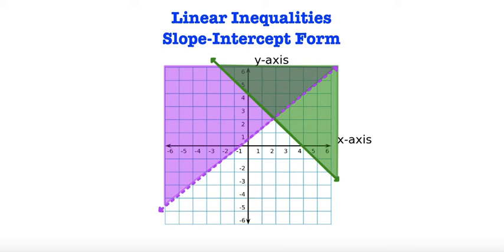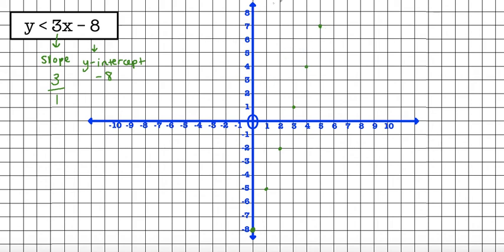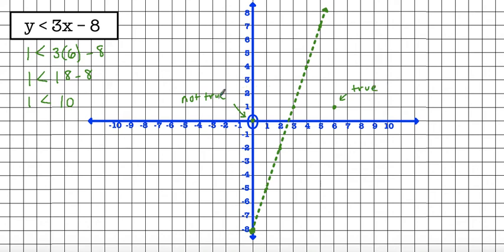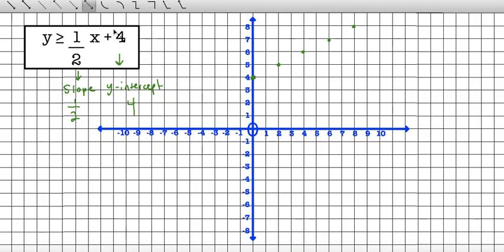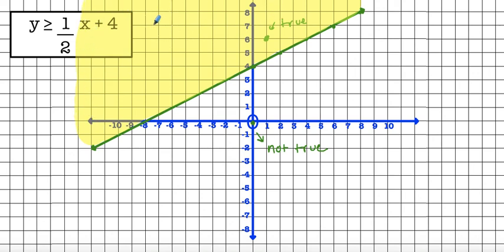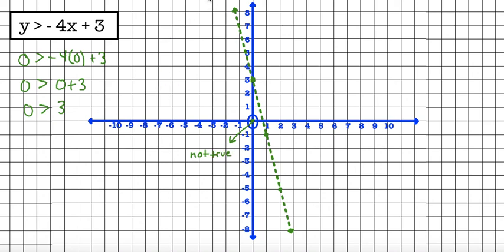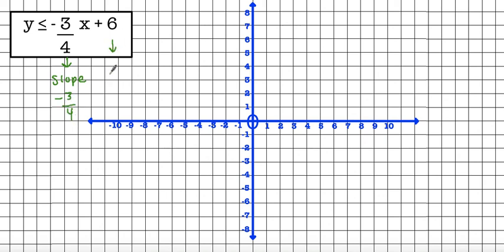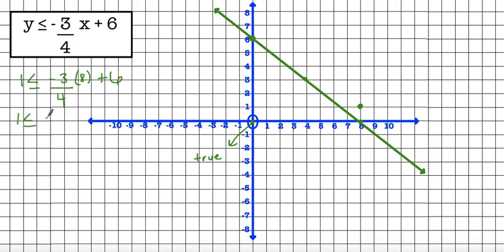Linear Inequalities - Slope Intercept Form Pt. 2